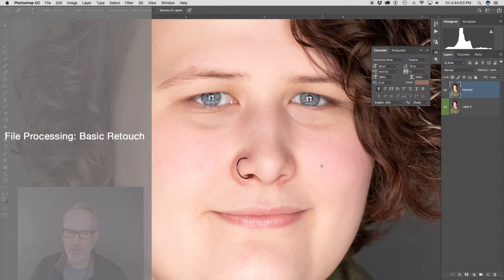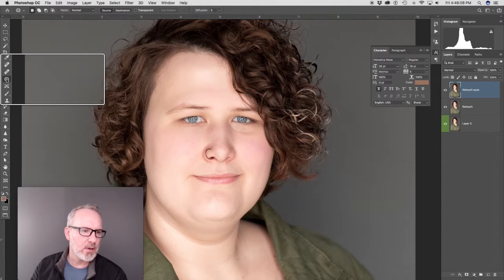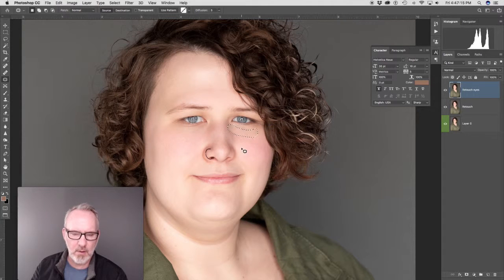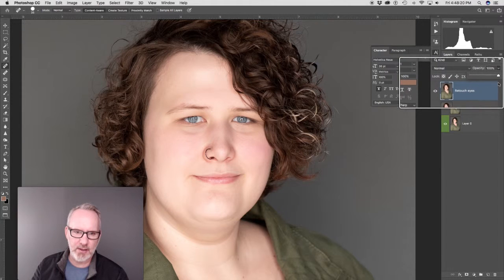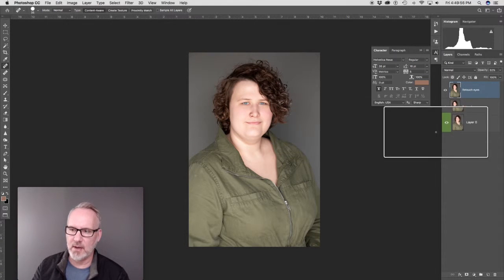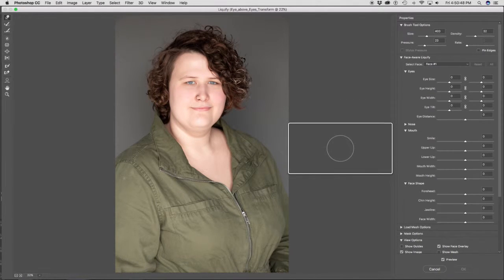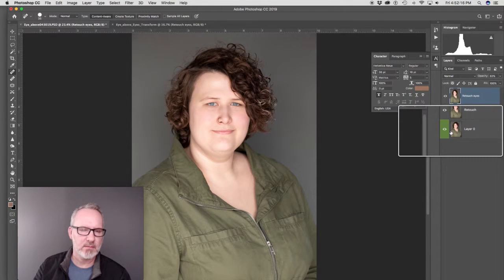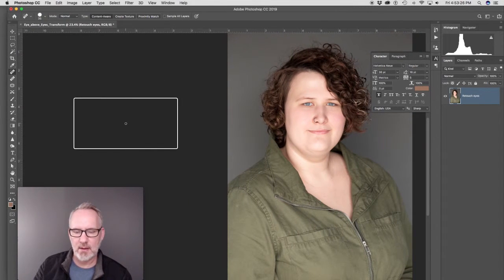File Processing Portrait Retouch Part 2